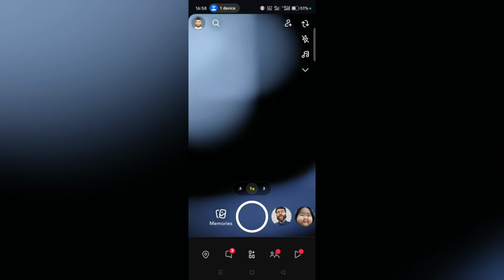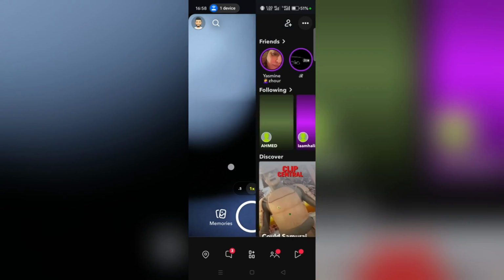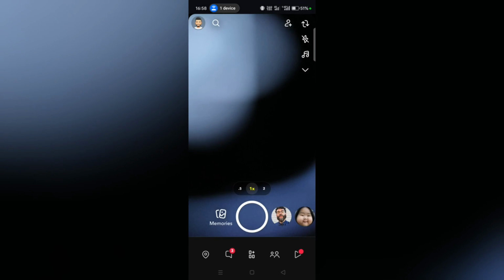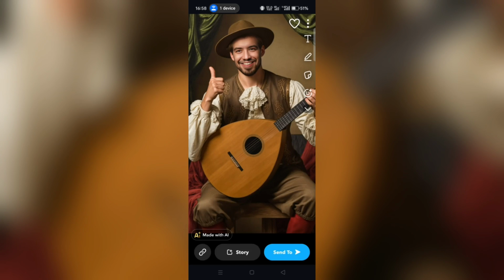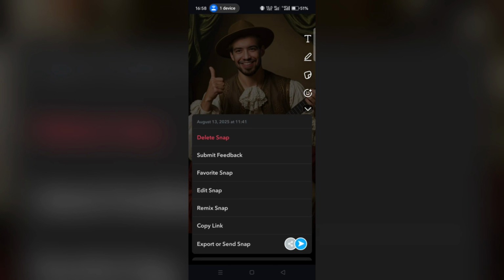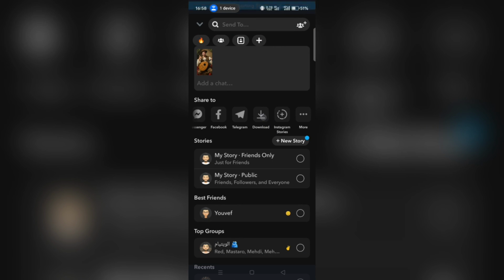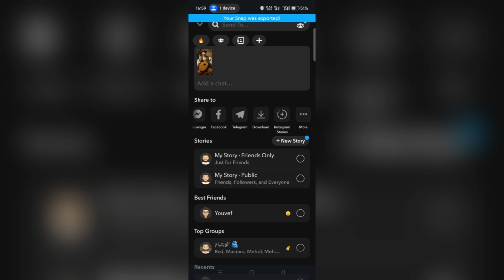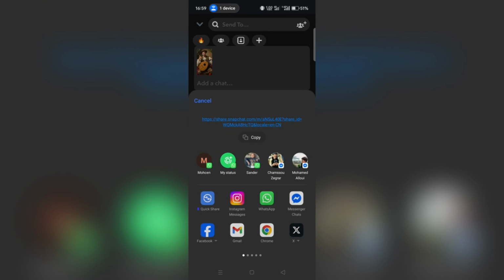How to Save ALL Snapchat Memories to Camera Roll (2026 Guide)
Stop worrying about losing those precious photos and videos! This is the ultimate, easy-to-follow tutorial on **how to save Snapchat memories to your camera roll** for both iPhone and Android users. I'll walk you through the entire process, making sure your favorite Snaps are securely stored on your phone.

Whether you have a single photo you need to **download from Snapchat memories** or hundreds of old Snaps, this video covers all the tricks! We dive deep into the Snapchat settings to show you **how to export all your memories** in bulk, ensuring nothing gets left behind. You will learn the exact sequence of steps required to successfully **transfer your saved Snaps to your phone gallery** so you can view them anytime, anywhere.

I break down two main methods:
1.  **The Single Snap Export:** The fast way to **save one memory to your camera roll
2.  **The Bulk Download Trick:** The little-known method to **save all Snapchat memories to gallery at once**—perfect for clearing out storage or simply backing up everything.

We also go over the vital step of setting up your Snapchat to automatically **save new snaps to both Memories & Camera Roll** by adjusting the "Save Button" settings. This way, you'll never have to manually worry about losing a new Snap again!

If you've been searching for **how to download all your old Snapchat memories**, this is the only video you need.